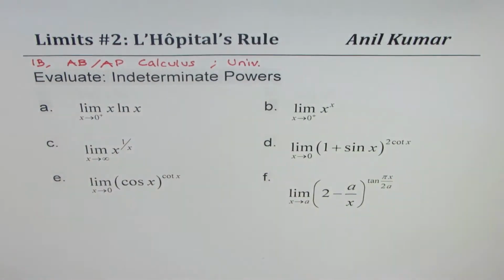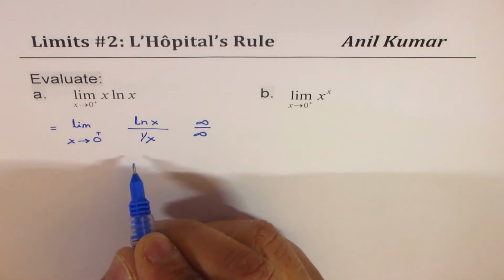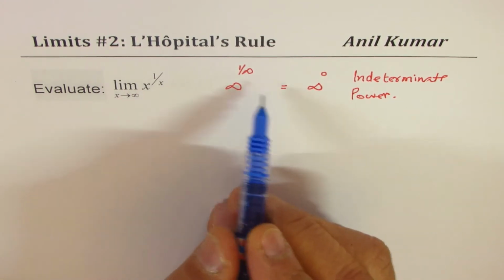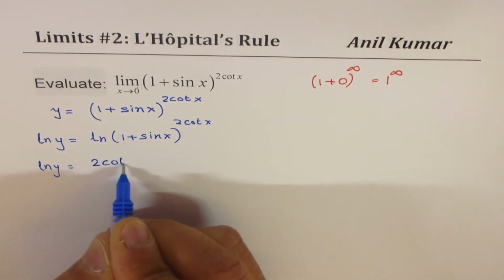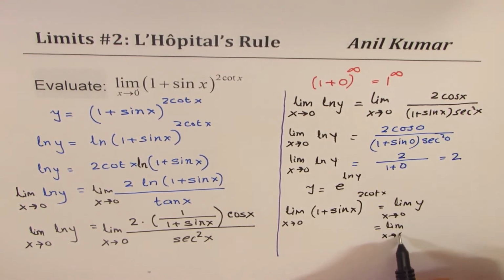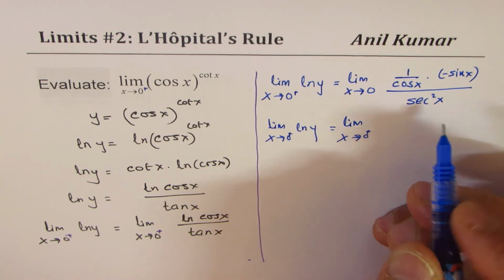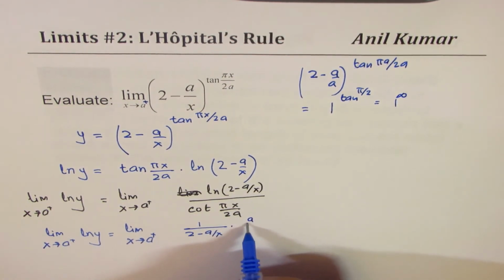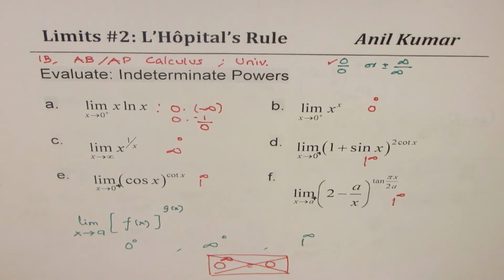IMPORTANT Limits L'Hopital's Rule IIT JEE IB AB AP Calculus Indeterminate Powers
L'Hopital's Rule can be applied for indeterminate powers as shown with examples in this video. Trig Limits Examples